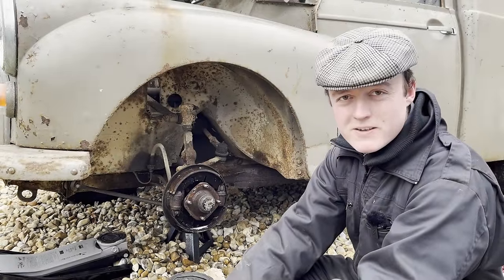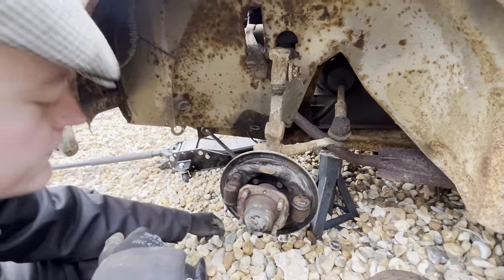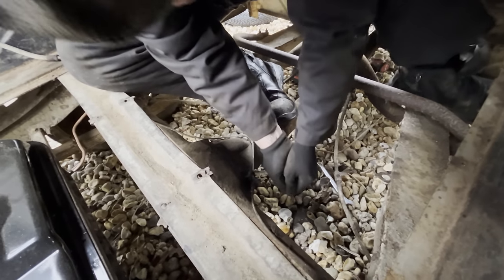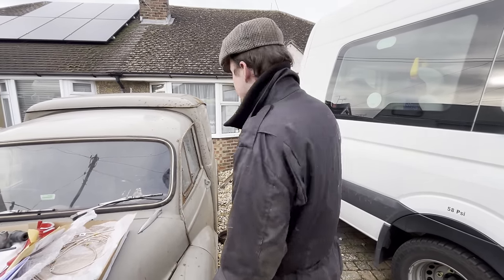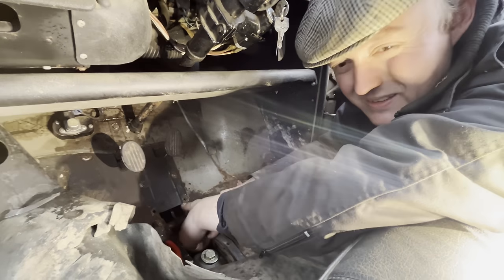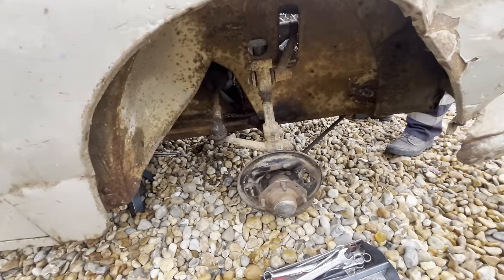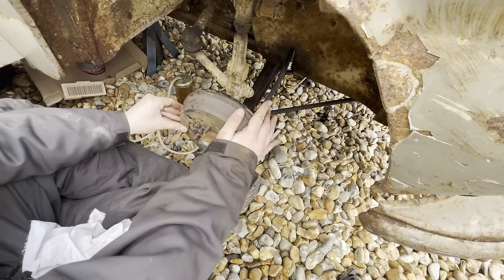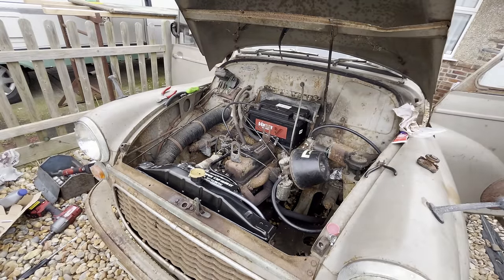Austin/ Morris Minor Van Part 3, Brakes and Radiator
Getting very close to being on the road with the Austin 6 CWT Van.
in this 'Part 3' we remove the old brake system and install new, as well as chuck in a replacement radiator.